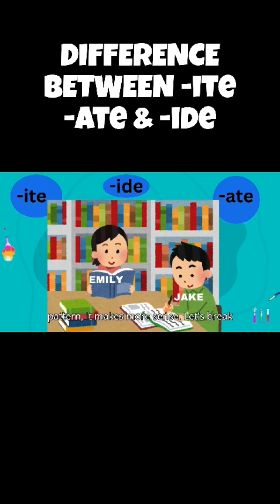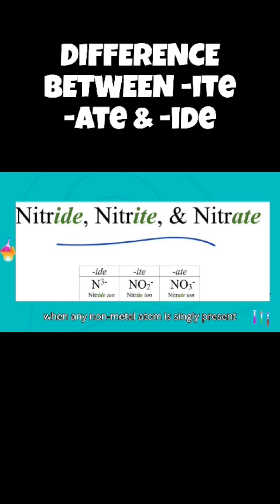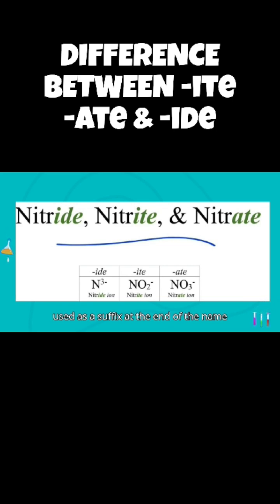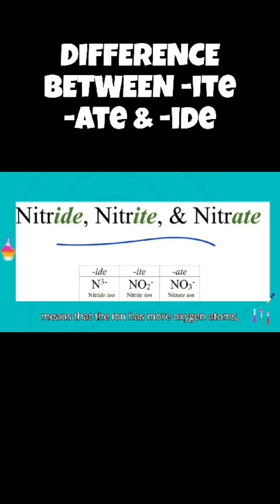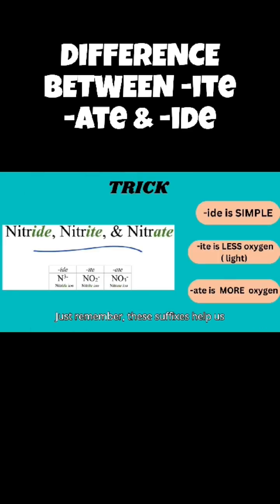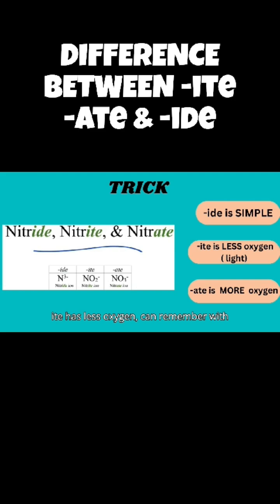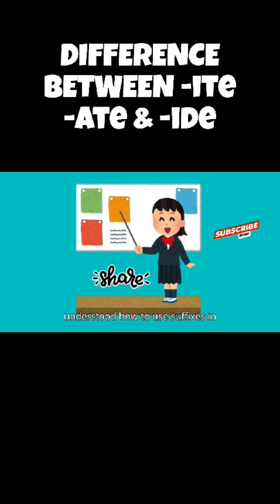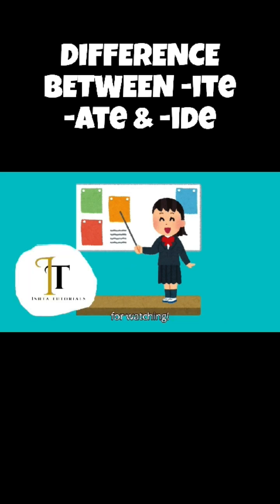Difference between -ate ,-ite & -ide in suffixes of Chemistry